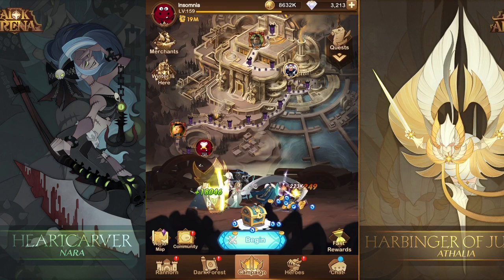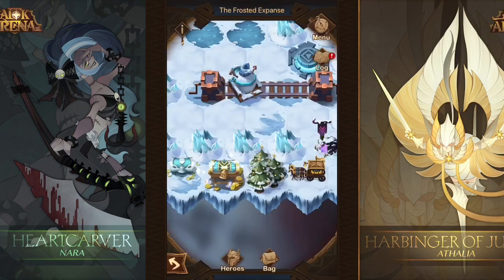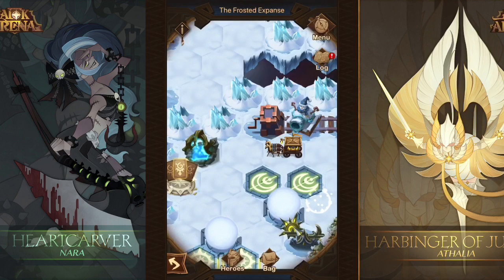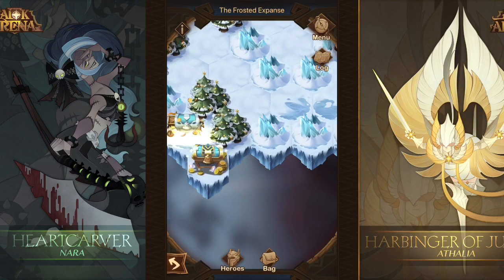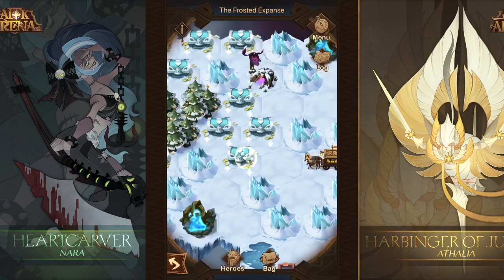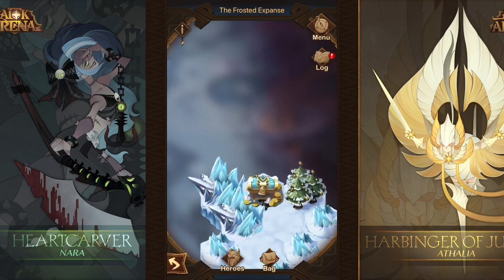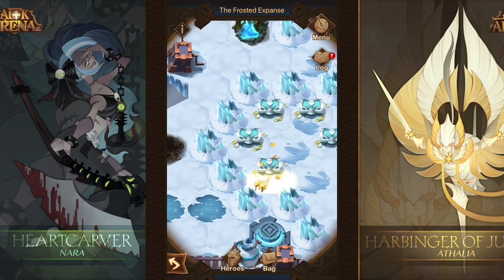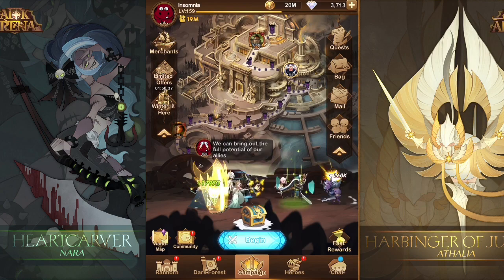[AFK ARENA GUIDE] The Frosted Expanse - EDITED Battles!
Edited all battles except the TWO that really matter! 👊🏻 Full clear of the new Voyage of Wonders - The Frosted Expanse!